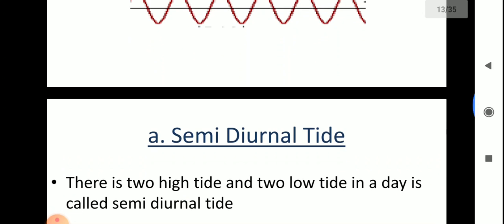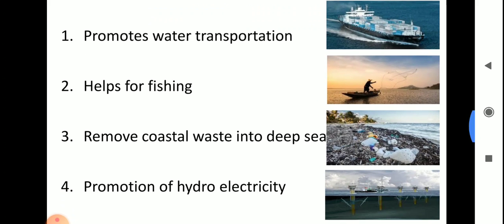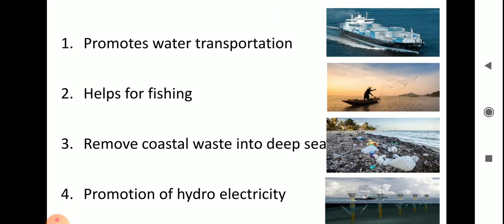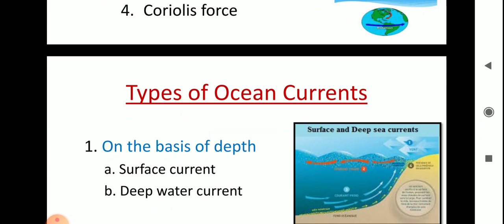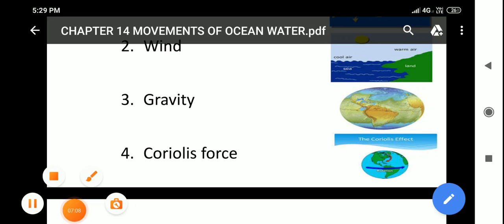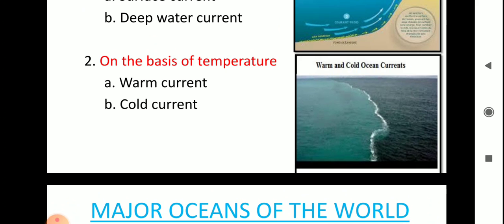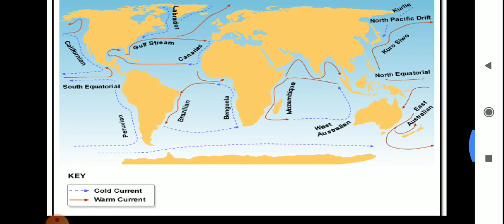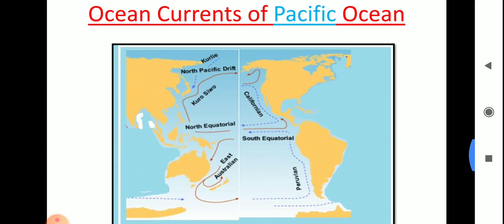Movements of ocean water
Geography ( class-XI)